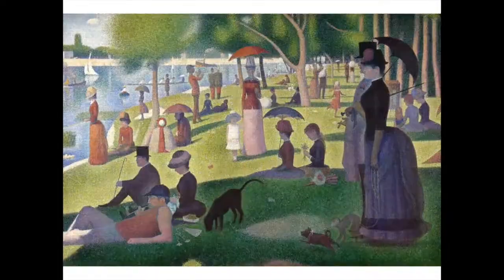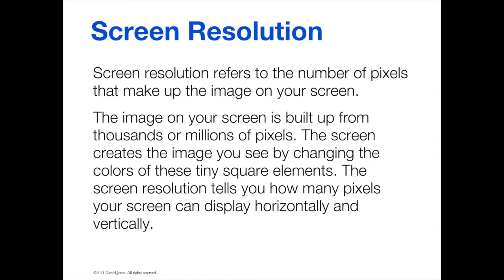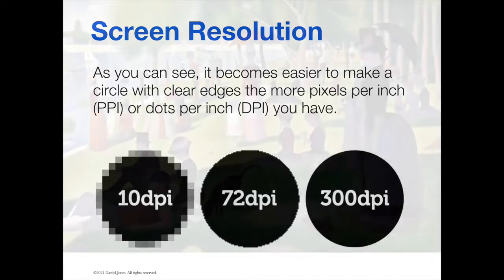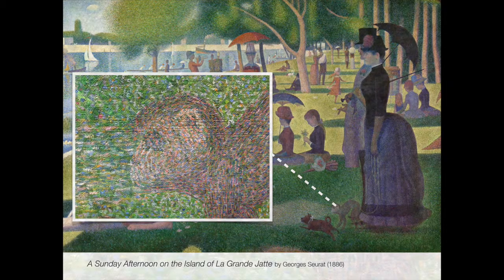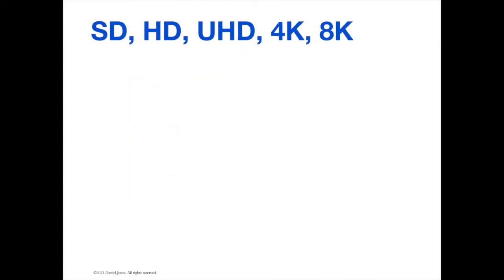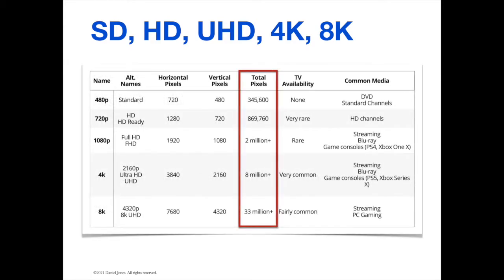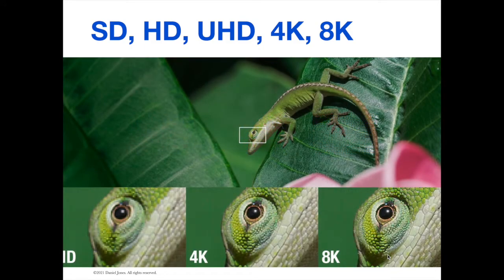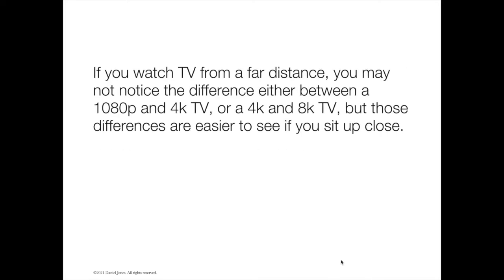TV Today: Part 3 • TV Screen Resolution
The future of television is happening now. From antennas to new streaming services, from smart TVs to smartphones, the choices you have and the ways you watch TV can seem endless and confusing. Join me for this 5-part video series as I walk you step by step through the options available to you in a clear and understandable way.

In Part 3, I explain the importance of understanding TV screen resolution and the options available to you.

SOURCES/CREDITS:
ConsumerReports.com
Wikipedia.com
DisableMyCable.com
USAToday.com
Wired.com
TomsGuide.com
Huffingtonpost.com
WebpageFX.com
PCmag.com
Google Images
Rtings.com
Ebuyer.com
CNET.com
Wall Street Journal